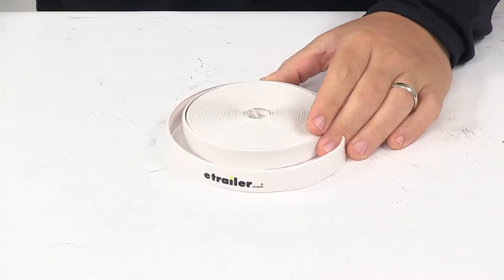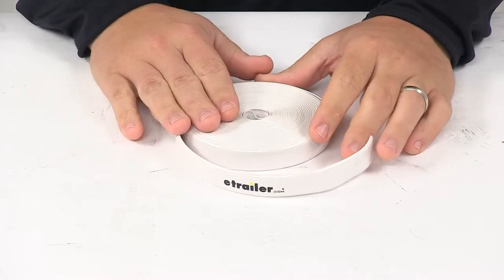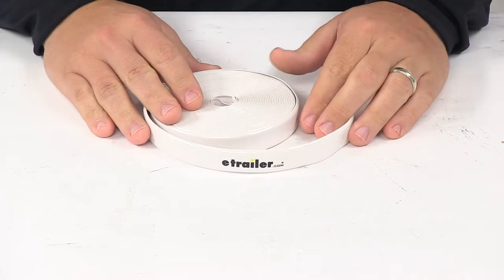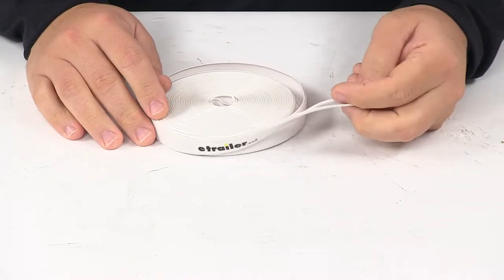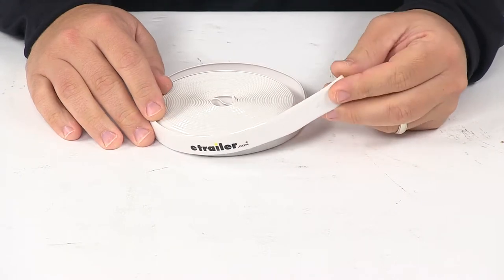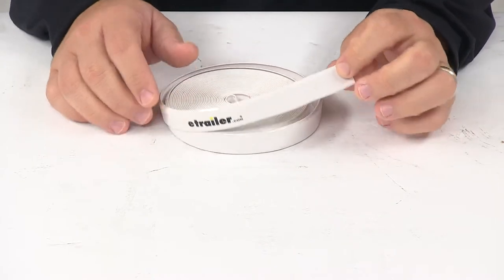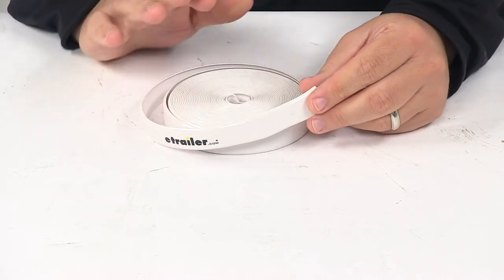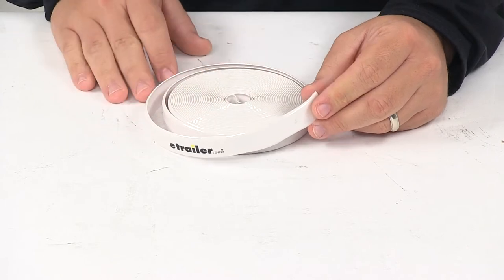etrailer | All About the Camco RV Vinyl Trim Insert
Speaker 1:          Today we're taking a look at Camco RV vinyl trim insert. This white insert replaces cracked or stained trim on your RV's aluminum roof edge or trim molding, or on a truck bed camper shell. It's made from a durable vinyl with UV inhibitors to provide long-lasting protection against the sun. It's an easy installation. The trim just slides into the existing metal track on your application. This is available in 100 foot long role that measures three quarters of an inch wide.

Just keep in mind, this is not for windows, entry doors, compartment doors or vents. That's going to do it for today's look at the Camco RV vinyl trim insert.